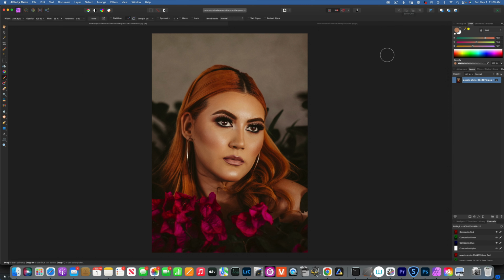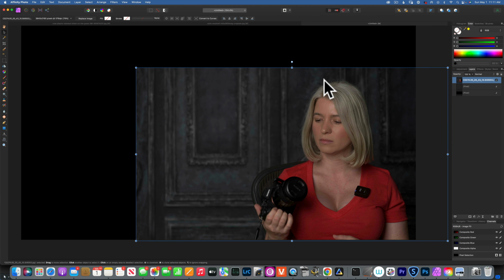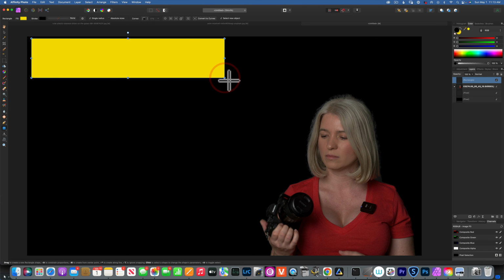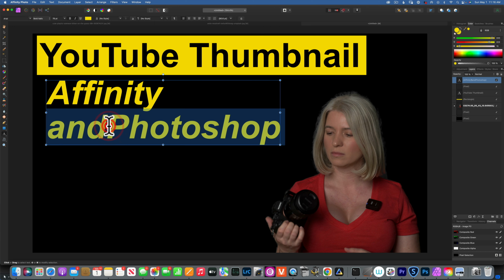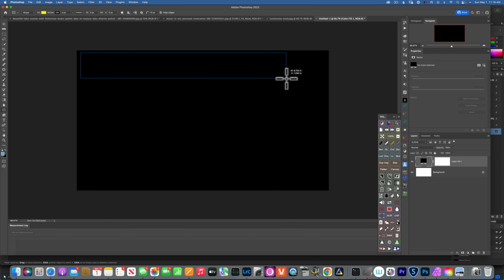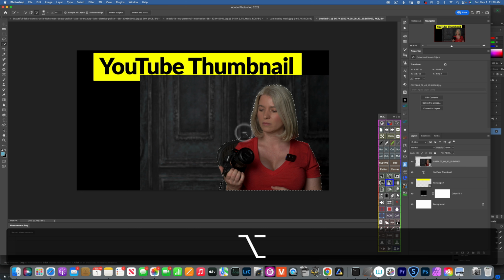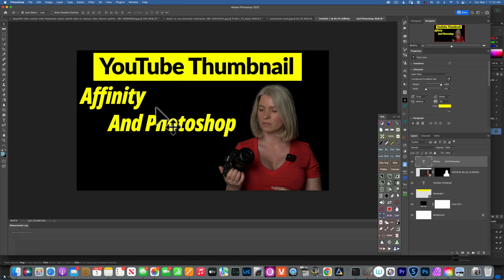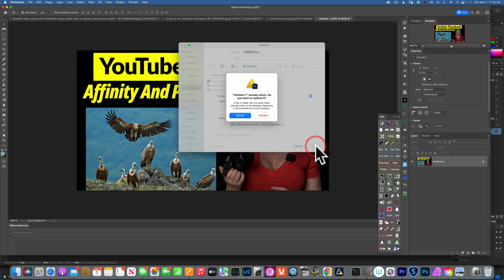How to make a thumbnail for your YouTube Videos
In this tutorial I wil show you step by step how I create my YouTube Thumbnails in Affinity Photo and Photoshop